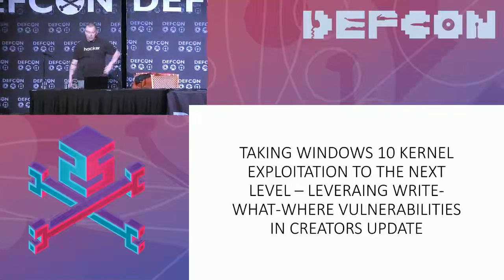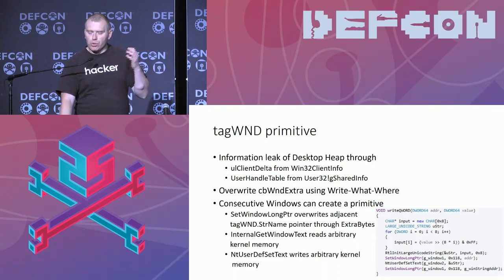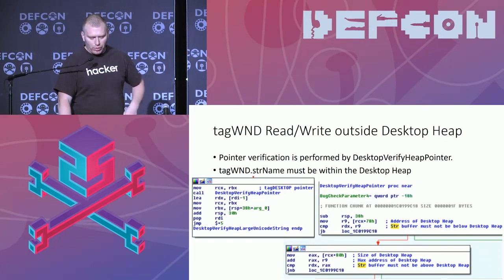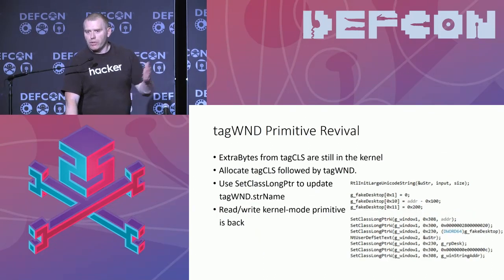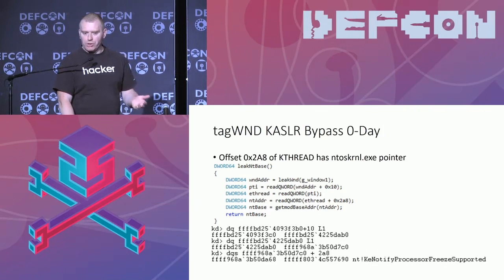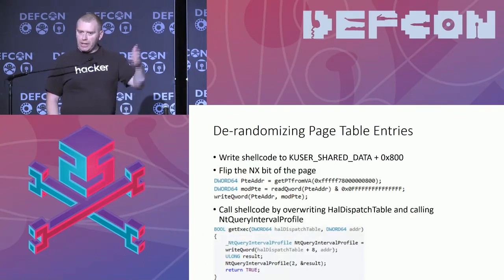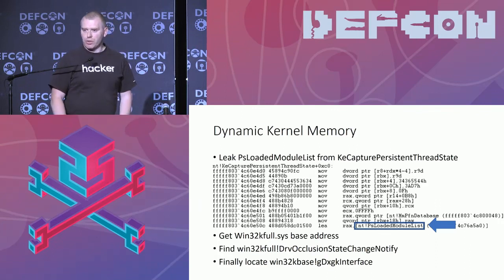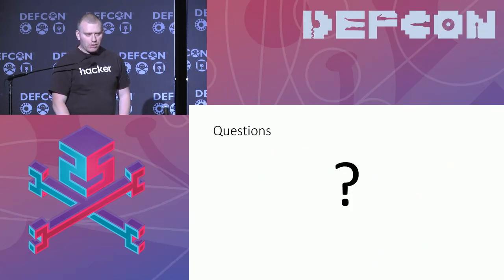DEF CON 25 - Morten Schenk - Taking Windows 10 Kernel Exploitation to the next level